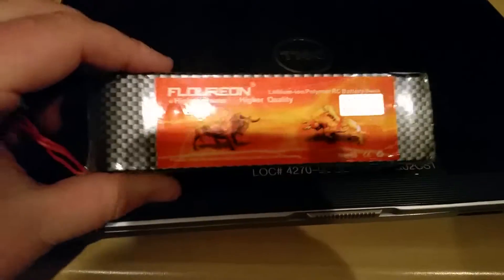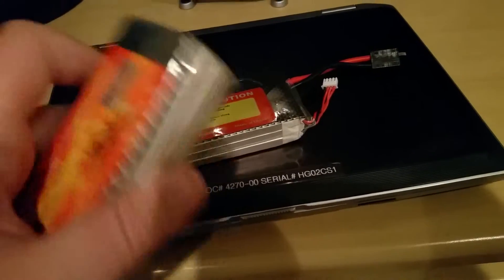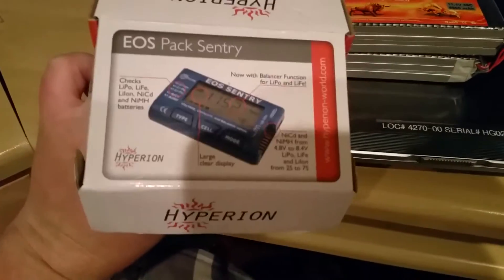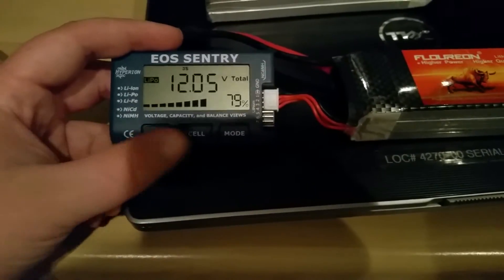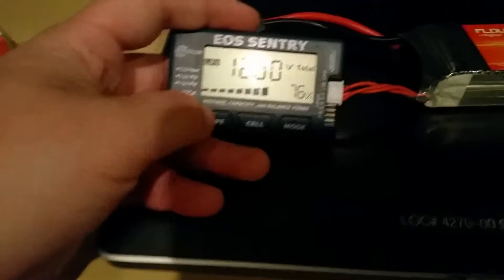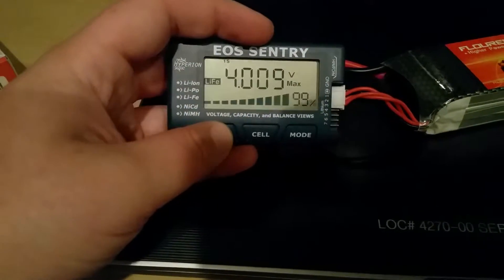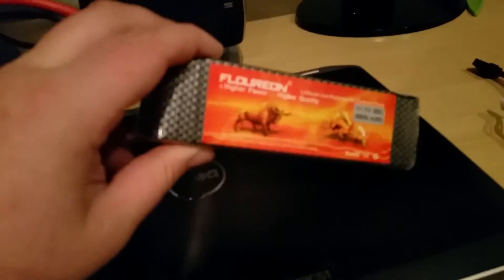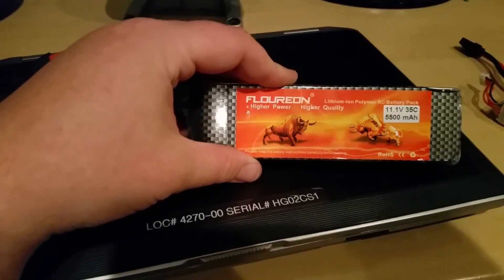Floureon 3s lipo update #1 with sentry pack test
Just a quick update and test of the cells with the eos sentry. Check out the links for the orh er ber44

Unboxing and first test

Floureon 3s lipo 5500mah 35c discharge rate

Update # 2
"Floureon 3s 5500mah 35C pack UPDATE 3"

Update #3